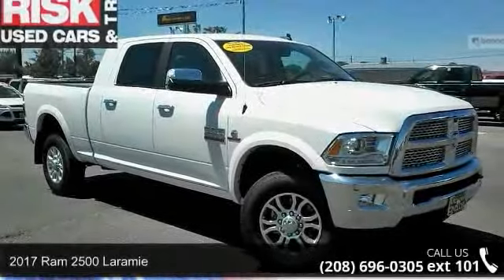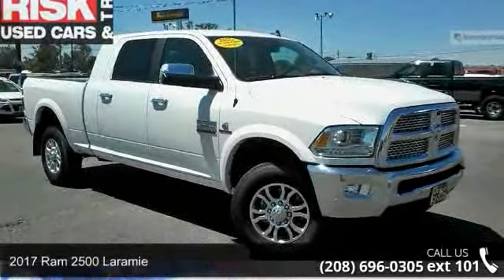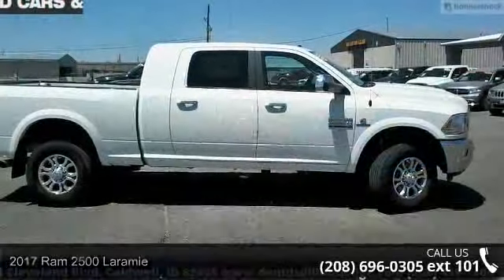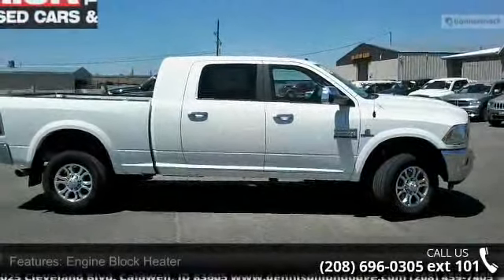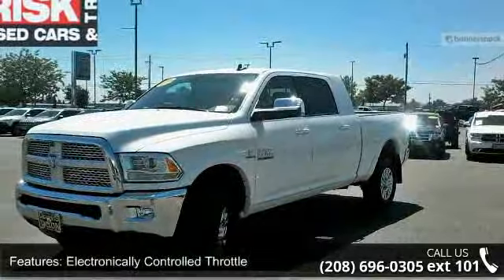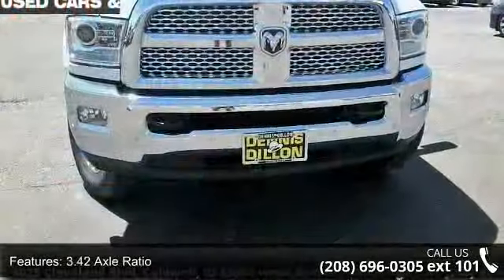2017 Ram 2500 Laramie - Dennis Dillon Chrysler Jeep Dodge...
Frequently Asked Questions: 1. Do we negotiate? No! At Dennis Dillon we are changing the face of the automotive industry one customer at a time. We do not believe in the traditional car game and spending hours going through the negotiation process. Instead we offer you a simple and transparent process, as well as our best price the first time and take the negotiation games out. 2. Are the discounts the same if I order a vehicle? Yes, we use the same pricing structure whether you are placing an order for a custom build, or choosing a vehicle already in inventory. 3. Will the deal change once I arrive? No! We pride ourselves in offering a completely transparent process from start to finish. 4. Do you take trade-ins? Even if I am out-of-state? Absolutely! We need trade-in vehicles, and use multiple resources to assure that we are offering fair market value each and every time.